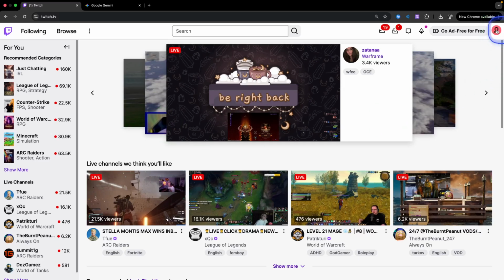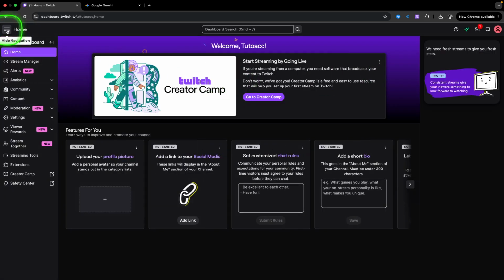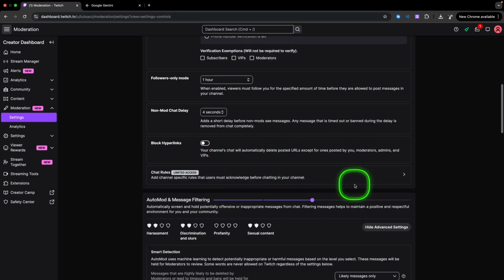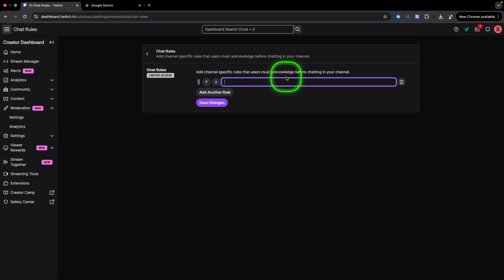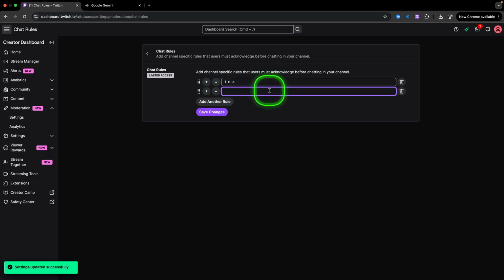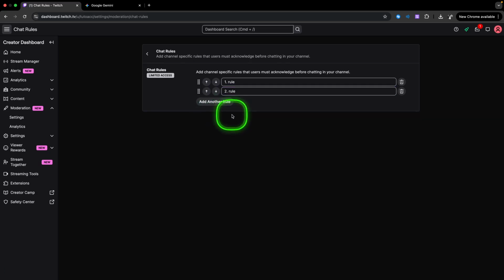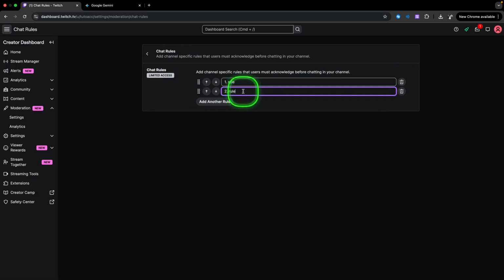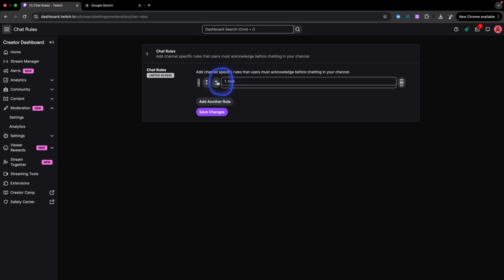How To Edit Chat Rules on Twitch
Set or Change Chat Rules Easily
Twitch: Customize Chat Rules Step by Step
How to Add Rules to Twitch Chat
Edit Chat Guidelines on Twitch Channel
Twitch Chat Moderation Settings Tutorial
Manage Viewer Rules on Twitch
Update Chat Rules Using Creator Dashboard
How to Show Chat Rules Automatically
Customize Chat Experience on Twitch